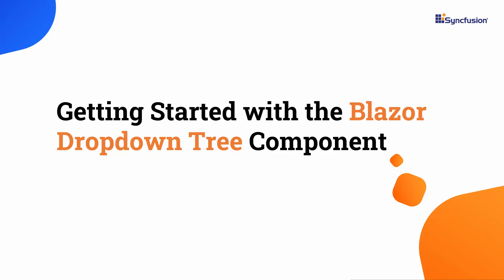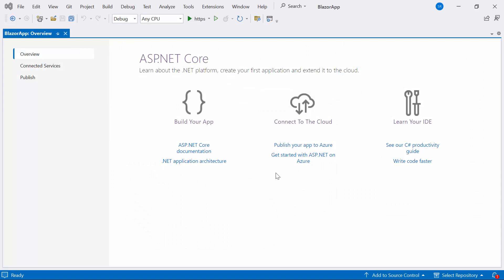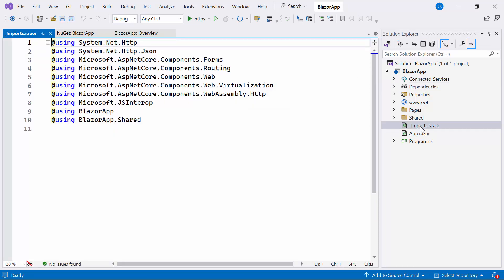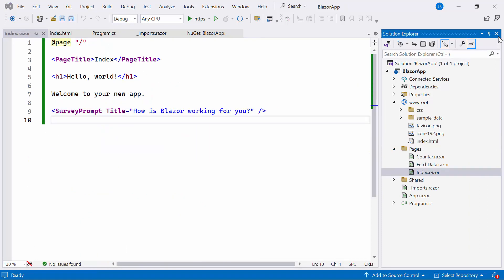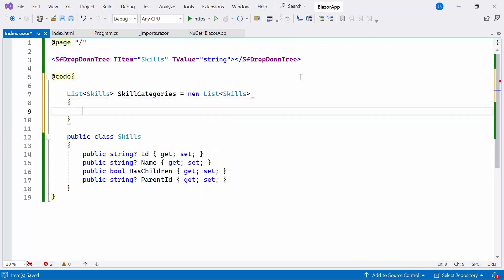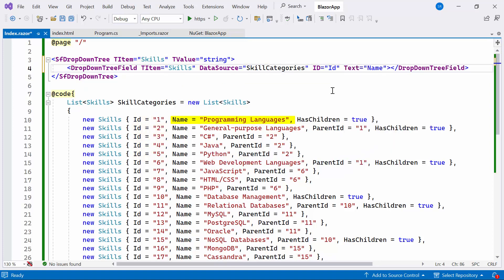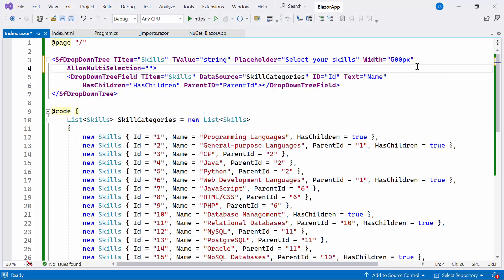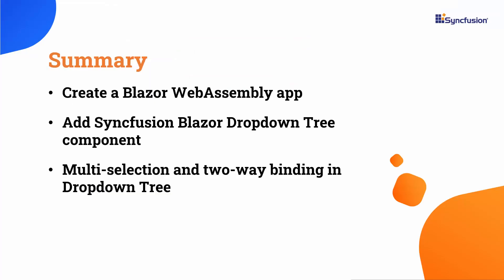Getting Started with the Blazor Dropdown Tree Component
Learn how to get started with the Syncfusion Blazor Dropdown Tree component. This video demonstrates how to add the Blazor Dropdown Tree component with multi selection and two-way binding.

The Dropdown Tree component allows users to select a single value or multiple values in an input box from hierarchical data in a tree-like structure. It has several out-of-the-box features: data binding, checkboxes, templates, UI customization, accessibility, and preselected values.

Bind data to the Dropdown Tree component from different data sources, either self-referential data that contains a list of objects with parent ID mapping or hierarchical data that contains a nested list of objects. Data can be local or in any remote service and fetched using different kinds of adapters like OData, OData V4, URL, or a web API.

The Blazor Dropdown Tree component provides built-in support for using checkboxes to select more than one item. Enabling the checkboxes and auto-check functionality makes the parent and child items dependent on each other.

The Blazor Dropdown Tree component supports in-built filtering through which users can filter the required items based on the characters searched in the search box.

Watch the following video to see how to create a Blazor WebAssembly app and add Syncfusion Blazor components to it:

Bookmark details
 [00:00] Introduction
 [00:30] Create Blazor Web Assembly app
 [01:10] NuGet package installation
 [02:25] Add Syncfusion Blazor dropdown tree component
 [04:56] Multi-selection in dropdown tree
 [05:11] Two-way binding